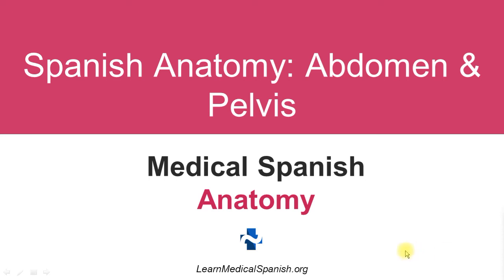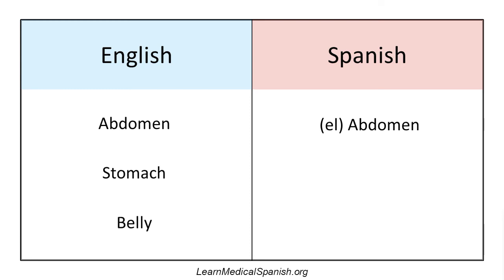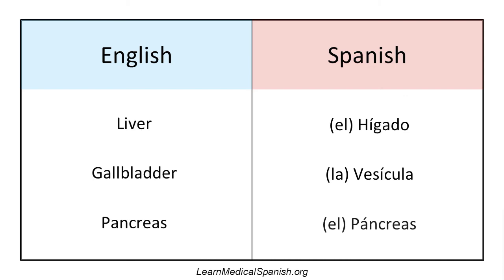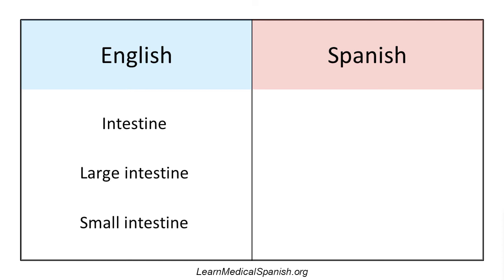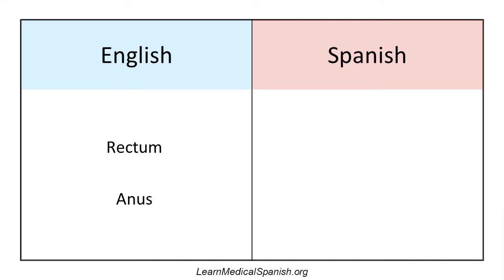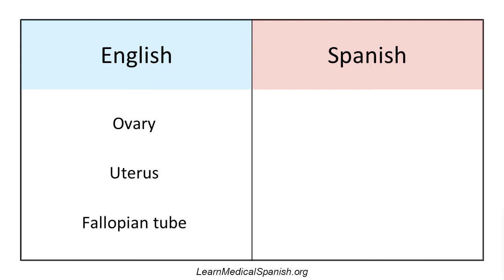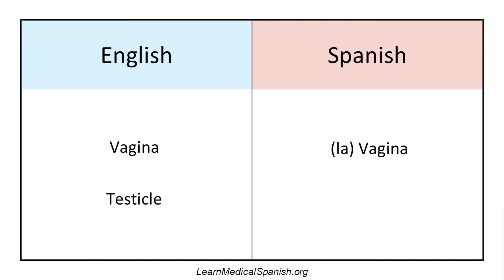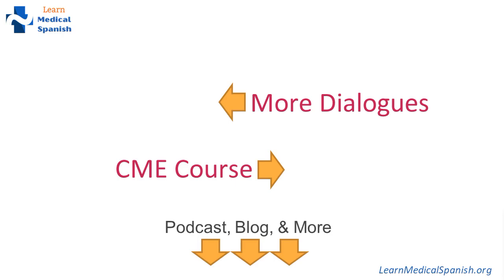Spanish Anatomy - Abdominal & Pelvic Regions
A list of abdominal & pelvic anatomy terms in Spanish. In other words, Spanish anatomical terms you’d use when discussing abdominal, pelvic, or reproductive problems.

Ben Tanner PA-C walks you through the Spanish anatomy vocabulary for the abdominal and pelvic regions. This could come in handy talking to Spanish-speaking patients with an abdominal or pelvic complaint in various medical settings. He shares the phrases in English and then in Spanish, so you can quiz yourself and get some medical Spanish practice as you go along. If you're an emergency room or urgent care clinician (like a doctor, physician assistant, or nurse practitioner) you'll probably find this particularly useful. If you're another type of healthcare provider or healthcare professional, you can likely still learn some useful medical Spanish terminology.